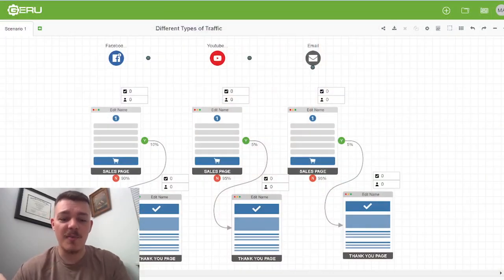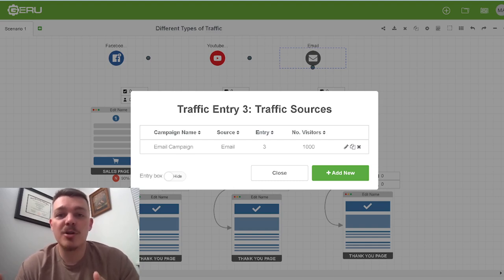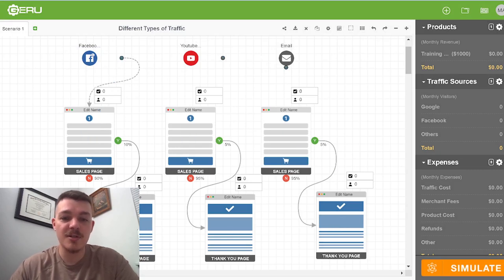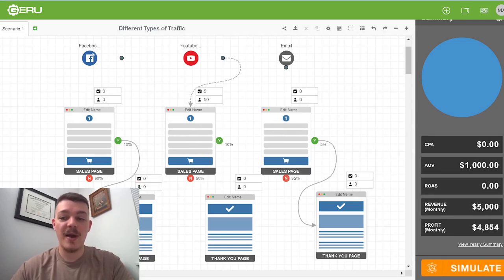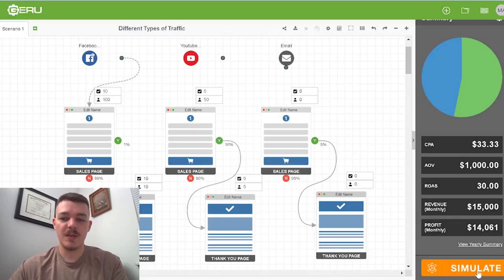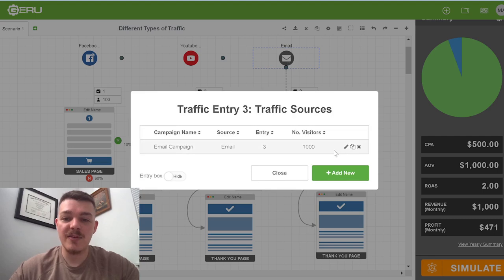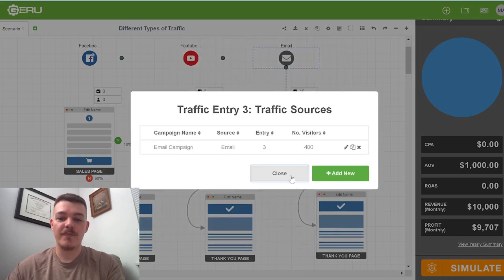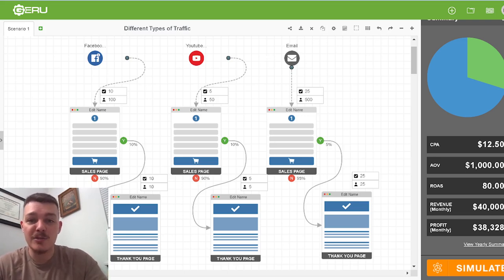Day 17: Want to get potential clients to you dog training funnel? Do This!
I have spent so much of my life trying to understand this concept

Even once I learned it I kept looking for something else since I didn't believe it was that easy, there was just no way it was that simple

Truth is, it is!! If you can master this and be consistent you will be successful. Period!

If you want me to build out your marketing gameplan with my proven frameworks for your dog training business learn more about our funnels Want to learn about the ONE software I use to run my whole business??